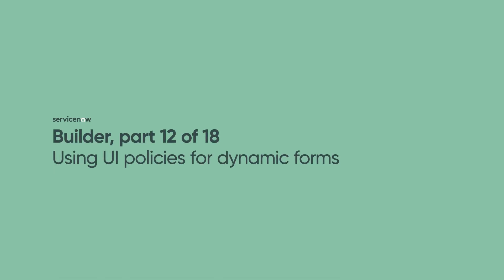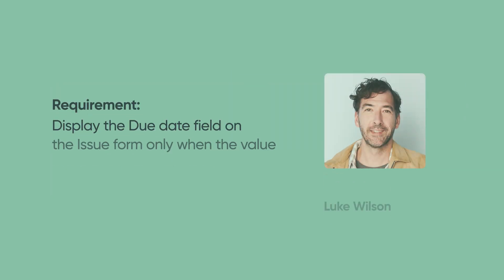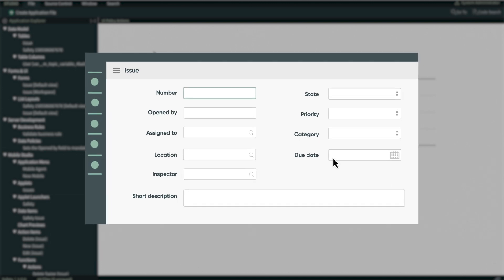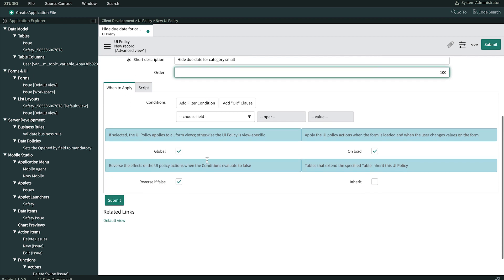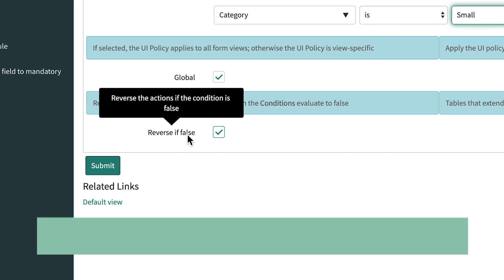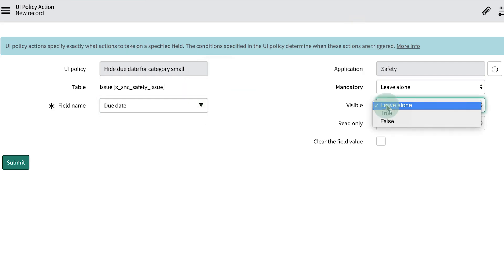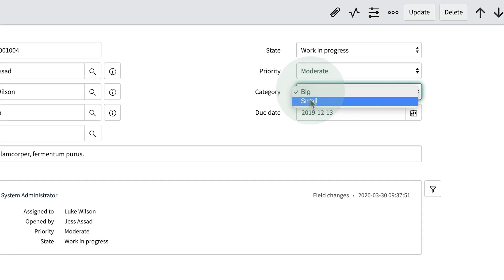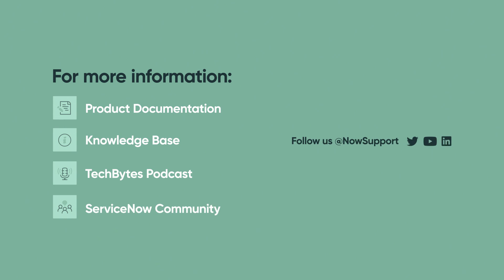Builder | Using UI policies for dynamic forms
Shows how to use UI policies to make forms more dynamic. UI policies change the behavior of information on the form based on the existing form field values.

This video applies to UI16, the latest version of the user interface, in the Orlando release. It may apply to future releases as well.

Role required: admin; ui_policy_admin; or delegated_developer with granted access to Tables & Forms in the developer permissions for this app

To watch other videos in this series, see the Builder series playlist: (Insert playlist link when ready.)